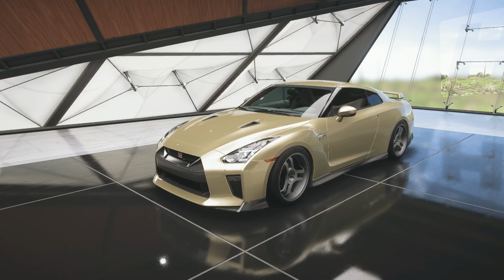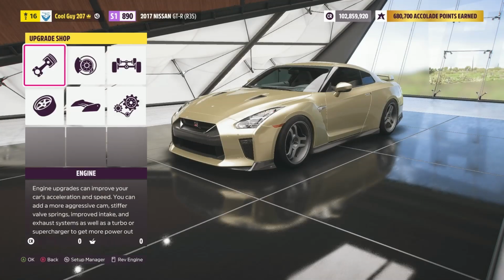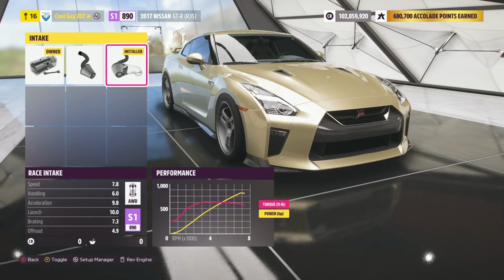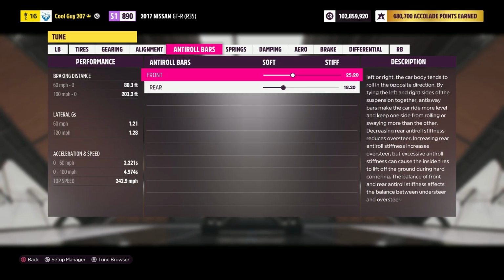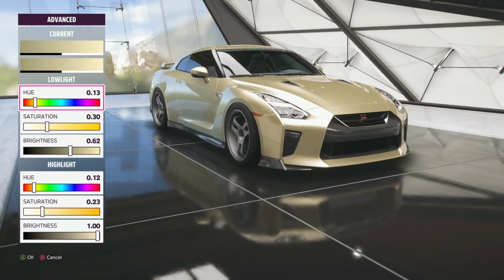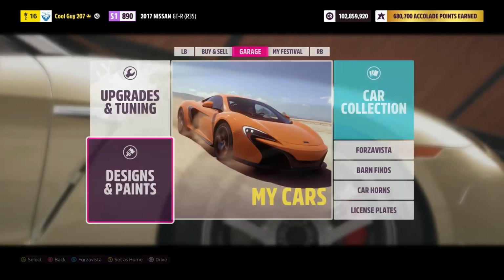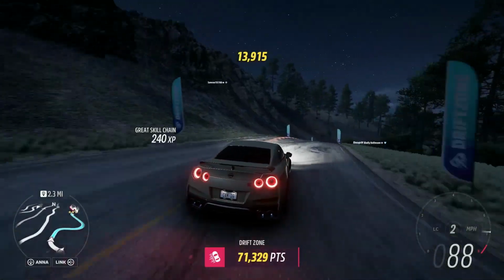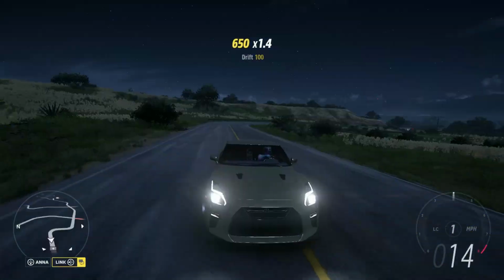Modern Day Initial D Cars Episode 10: Nissan GT-R R35 as God Foot's Nissan Skyline GT-R R34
In this video I will be making a modern interpretation of God Foot's Nissan Skyline GT-R R34 from Initial D using the Nissan GT-R R35 in Forza Horizon 5.